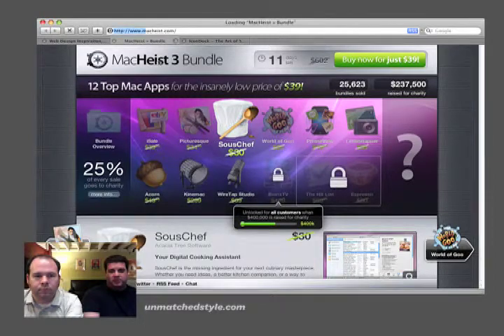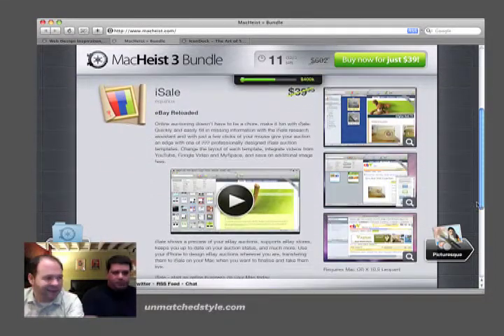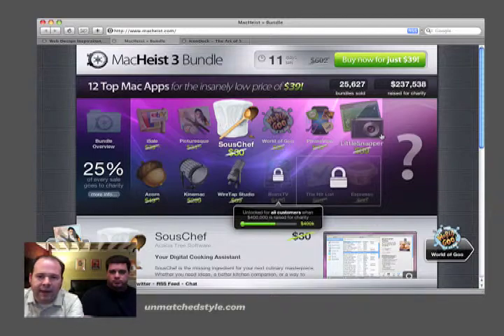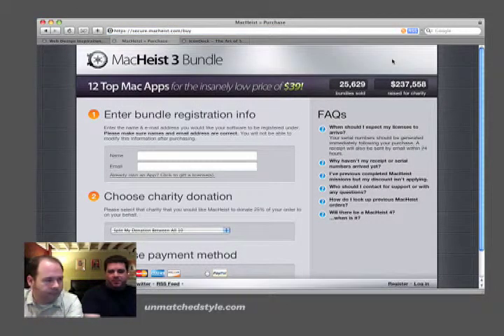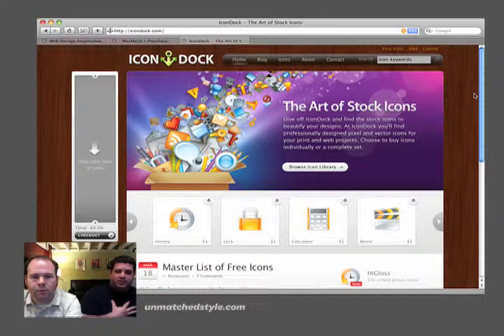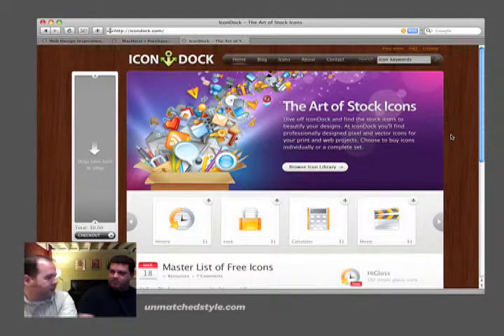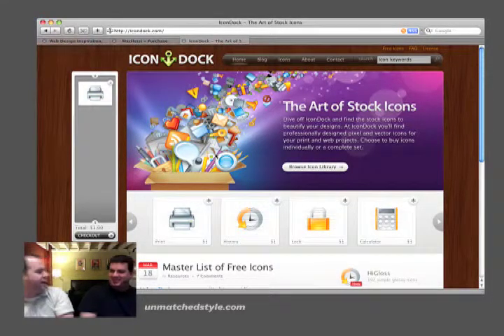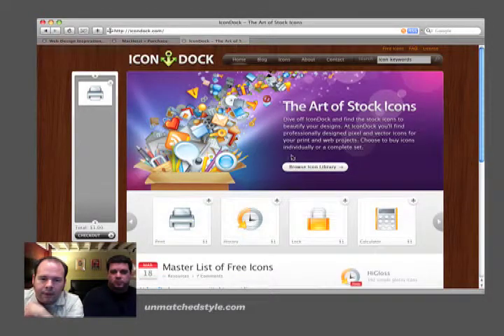Episode 11 - unmatchedstyle video podcast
MacHeist (macheist.com), IconDock (icondock.com)This week we talk about MacHeist and IconDock.